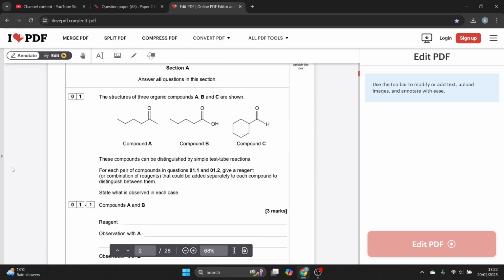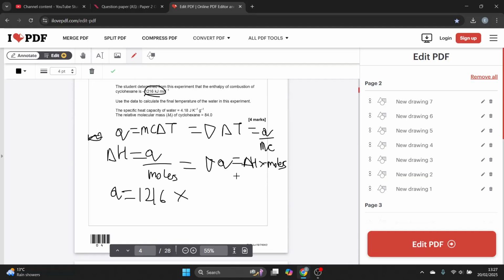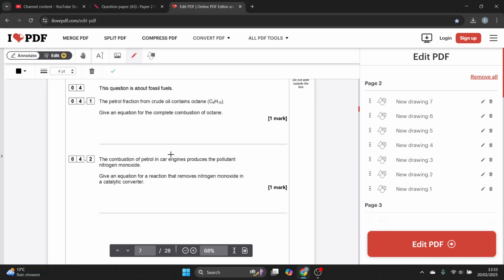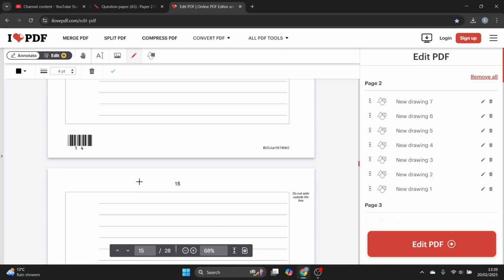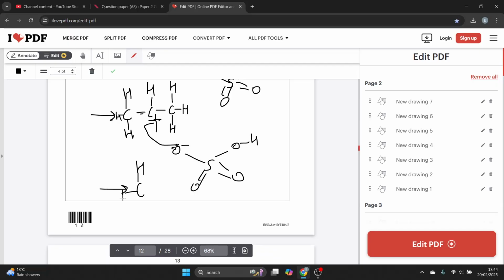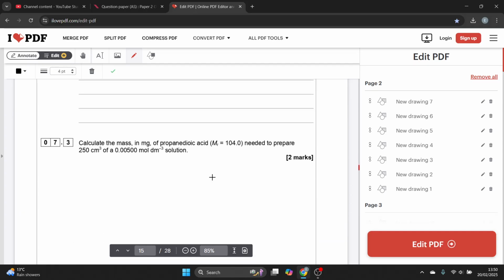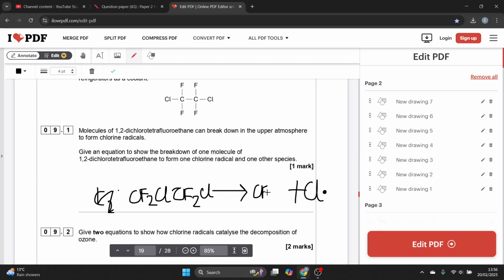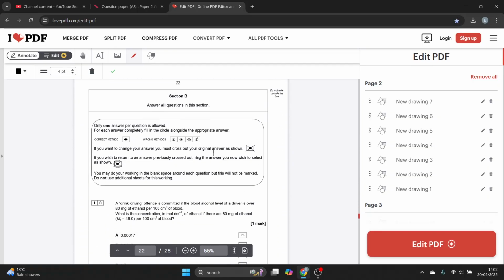AQA AS LEVEL CHEMISTRY 2019 PAPER 2 WALKTHROUGH ONLY INCLUDING SECTION A